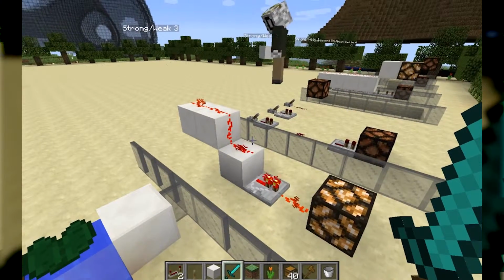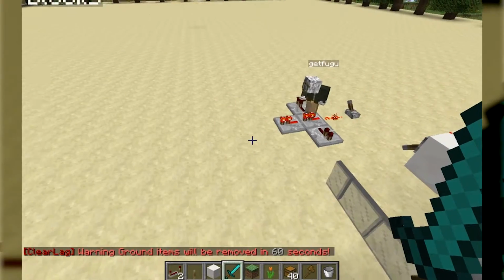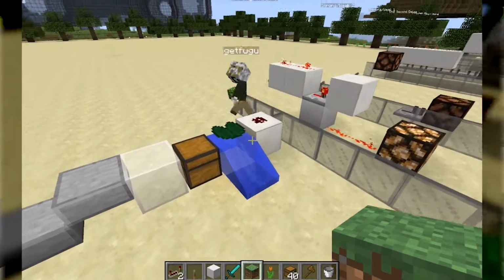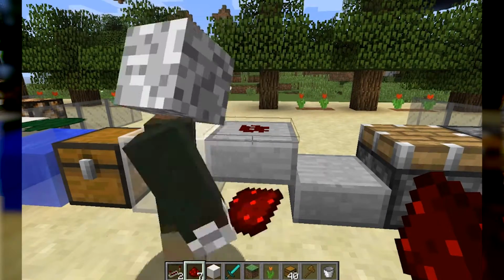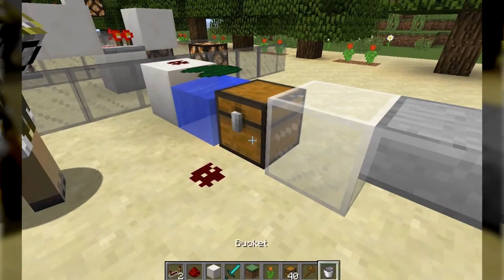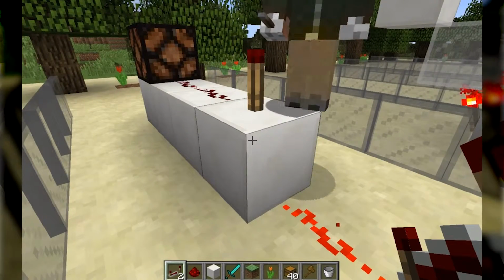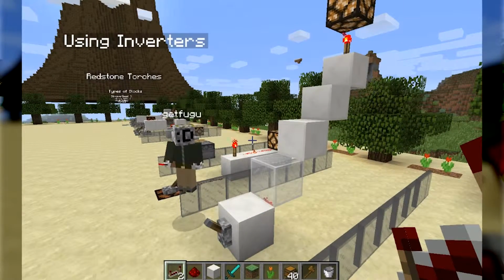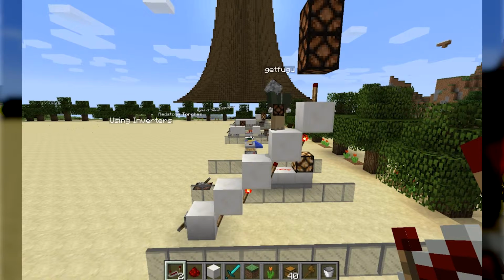Minecraft Redstone Torches + Solid Blocks: Redstone Tutorials Step 2